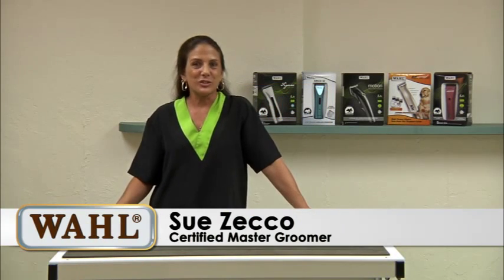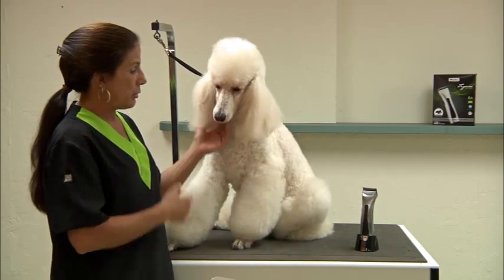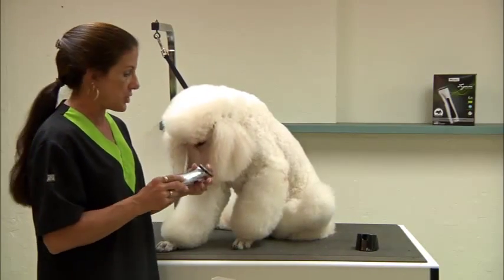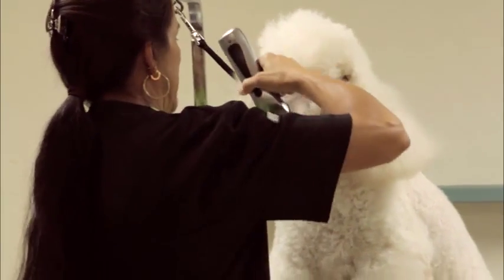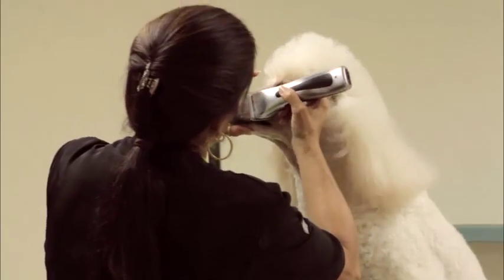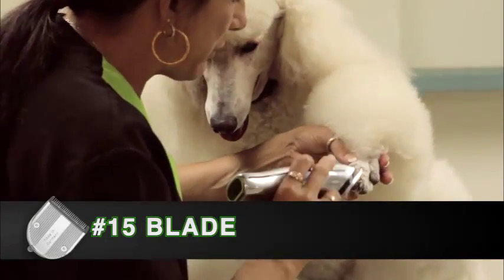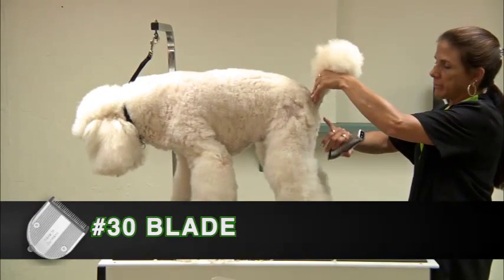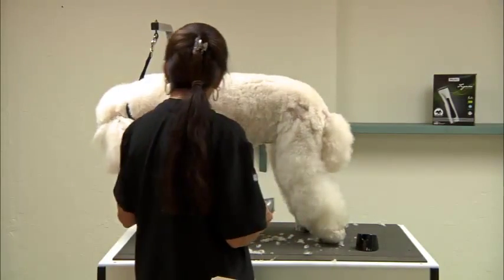Grooming a Standard Poodle using a Wahl Figura Lithium Ion with Sue Zecco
Grooming a Standard Poodle using a Wahl Figura Lithium Ion with Sue Zecco, Certified Master Groomer